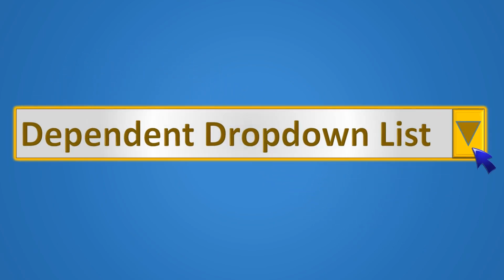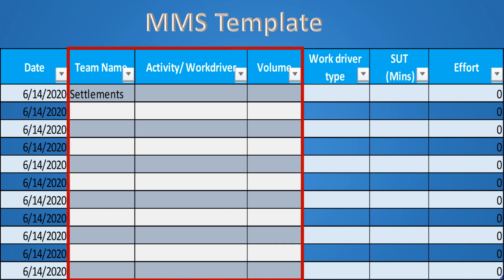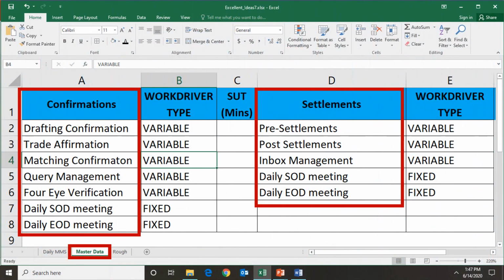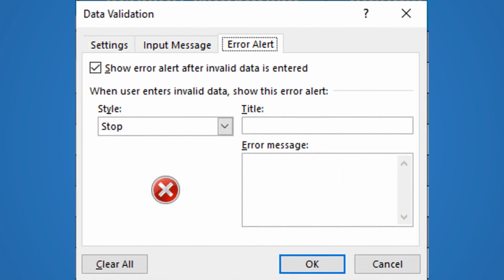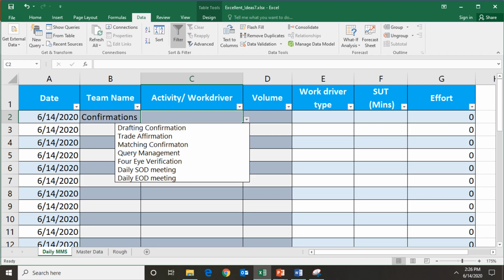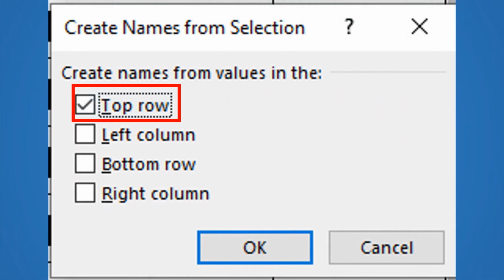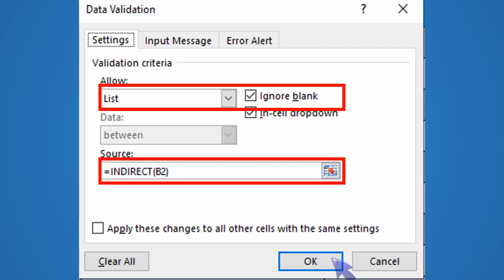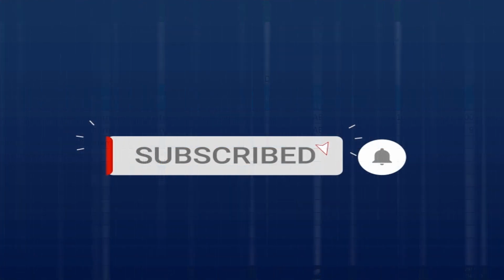Excellent Idea #7: Excel Dependent Dropdown list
These kind of lists are called dependent dropdown, since the list depends on another value. They are created with data validation, using a custom formula based on the INDIRECT function and named ranges. This may sound complicated, but it is actually very simple, and a great example of how INDIRECT can be used.

Let us take an Example of a Metric Measurement System (MMS) in back office of an investment bank.

So… Let us take a scenario where we want to gather data of the volumes and effort utilization of each individual resource in the team for daily activities performed by different back office teams in an investment banking operations process. We want to capture this data for a month. Since this is going to be a daily repetitive task for the resources, we want to make their job easy by giving drop down list to choose from.
Easy method is to prepare a template for gathering the data and share it with relevant teams and ask them to provide the data .
So we created a template like this..
The teams have to provide only these details: Team name, activities they perform as part of their role and the volume where applicable.  Work driver type, standard unit time, and effort estimates can be auto populated based on the three details they provide.
We want to achieve a level of data accuracy and consistency by restricting users to enter free form text. This is possible with “Data Validation List” option for team name and with “Dependent drop down lists” for activity / work driver relevant to that particular team.
Let us first create a Master data base with standard list of team names and list of activities each team performs so that we can create data validation list in data capturing sheet.
Now Let us see how to create data validation list for “Team Name”
Go to “Data Menu” and select” Data validation” from data ribbon. Select “List option” from Allow drop down. Give the names of the team in SOURCE reference box by separating each team name with a comma. The names of  the teams we are going to mention in the Source reference box should be same to the NAME range we are going to create in the following steps. Okay.. Let us  give names as Confirmations… Comma….  Settlements. “Show Error alert after invalid data is entered” check box is selected by default, this ensure that the user does not input any invalid text /data. If we want to allow users to enter any value  which is not in the drop down list then we need to deselect this option. If we want a specific message to be displayed if the user is trying to enter an invalid data then we can customize the Alert message in “Error Alert”  tab. Type the error message to be displayed in “Error Message” box.
Now let us focus on the most vital and interesting point…How to create a dependent dropdown list. We want the Relevant activities of the selected team to be displayed under the dropdown list. For this, we need to Define name in excel to the standard activities that we mentioned in the Master Data sheet.

Since we have given the same headings as mentioned in the Team names dropdown, we have to define the same names to our team related activities data set. This task is easier as the headers are same as our team names dropdown. Our task now is to select relevant data set and just Press CTRL+SHIFT+F3 button to get the “Create Names from Selection” dialog box.  If we have data in our columns vertically we need to select the second option “Left Column”. However, in our case we have the data in different rows under one column for each team, we will select “Top row”. The headings as present in the top row are considered as Names for the defined range of cells. In our case “Confirmations” and “Settlements”.
Now let us assign a validation list which is dependent on the first drop down.  To do this  we will quickly follow the same old steps we followed to define the first dropdown. Data- Data validation-List.
Well here is the trick, we need to provide the Indirect function as SOURCE reference to display team relevant activities. The formula that we need to type is =INDIRECT (   give the reference to the cell B2 where we are selecting the Team name. Important point to remember is: the reference we are going to select, B2 in our case should not be locked.  Cell reference gets locked with dollar symbols if we are going to select the reference cell, we need to ensure that the cell is not locked.  We need to mention = Indirect(B2). That’s all we created a dependent dropdown list. Come on let us find the functionality of this dependent dropdown list. See our dependent dropdown is working and displays dynamic list of activities based on the team name selected.